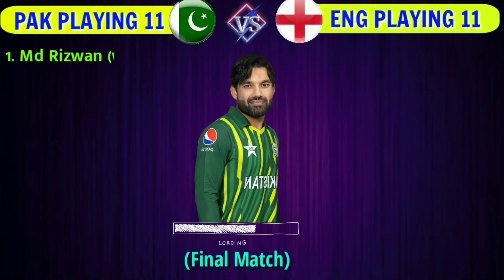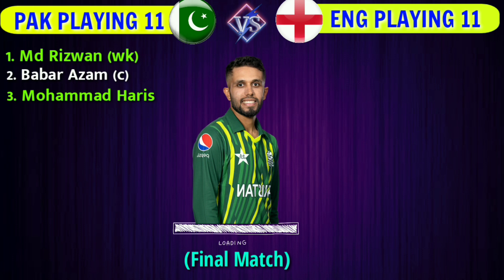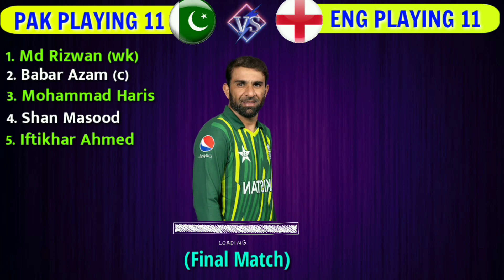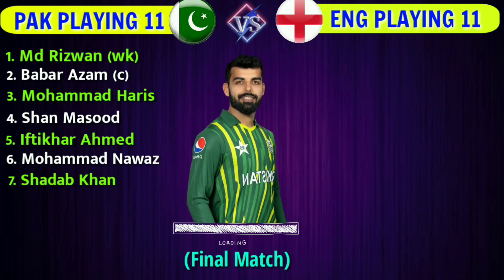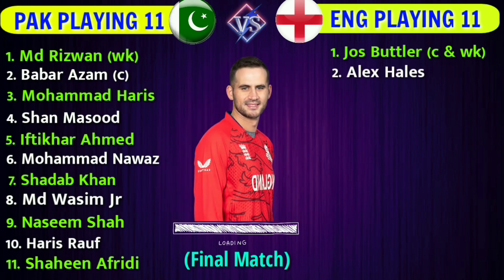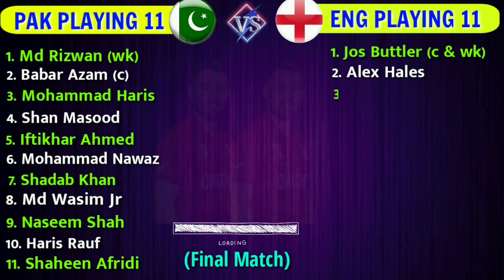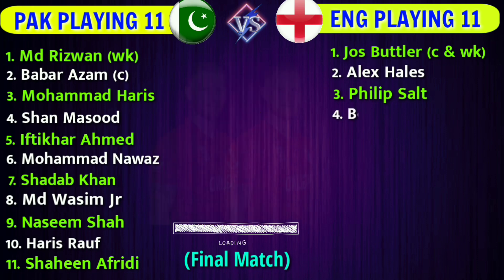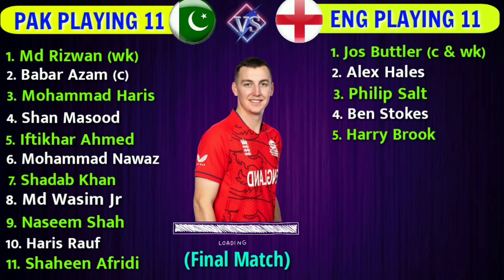T20 World Cup 2022 | Pakistan vs England Playing 11 | PAK vs ENG Final Match Details & Playing 11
Hello Everyone, in this video i am talking about ICC T20 World Cup 2022 and Pakistan vs England Playing 11. I have done a preview on Pakistan vs England Playing 11. I hope you like to watch PAK vs ENG Final Match Playing 11.

Cricket is a very popular game all over the world. But in this video i am going to cover about ICC T20 World Cup 2022. We are covering all matches of Upcoming IPL 2023. Go below and you can see match details & both teams probable playing 11.

Match Deatils : -

T20 World Cup 2022 PAK vs ENG Final Match
Venue :  Melbourne Cricket Ground, Melbourne
Date & time :  November 13 at 1:30 PM IST

Pakistan vs England Probable Playing 11 : -

England Playing 11 vs Pakistan :

Jos Buttler (c & wk), Alex Hales, Philip Salt, Ben Stokes, Harry Brook, Liam Livingstone, Moeen Ali, Sam Curran, Chris Woakes, Chris Jordan, Adil Rashid

Topic Covered  :-

T20 World Cup 2022 Pakistan vs England,
Pakistan vs England Playing 11,
T20 World Cup 2022 Final PAK vs ENG,
Pakistan vs England Final Match ,
Pakistan vs England Final,
Pakistan versus England,
PAK vs ENG Playing 11 2022,
Pakistan vs England Playing 11 Comparison,
Pakistan vs England Deatils & Playing 11,
Pakistan vs England Match,
Pakistan vs England t20 World Cup 2022,

Song - Palmtrees
Artist - The Brothers Records

🛑 IMPORTANT NOTICE 🛑